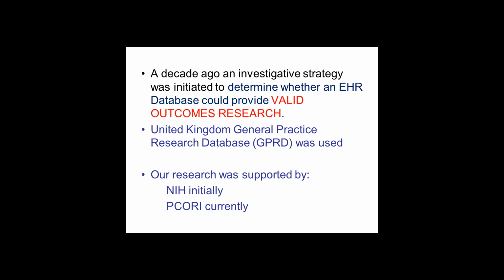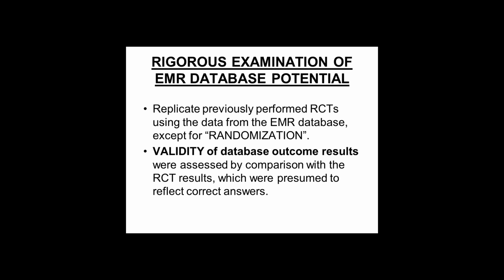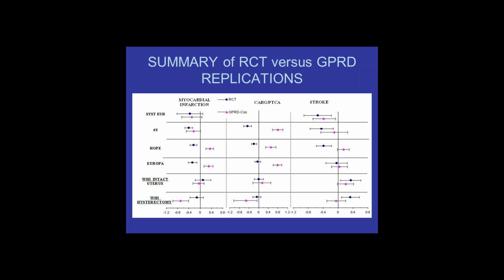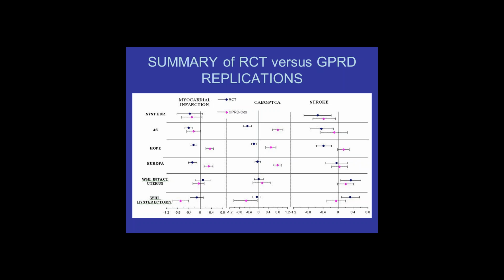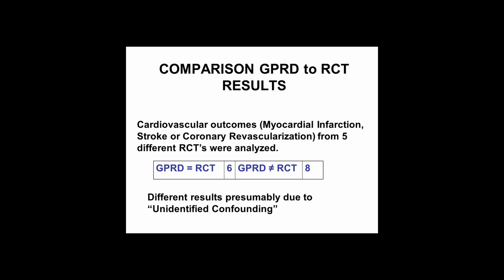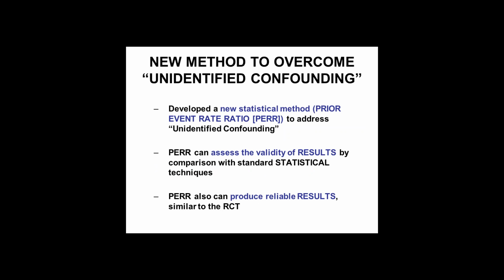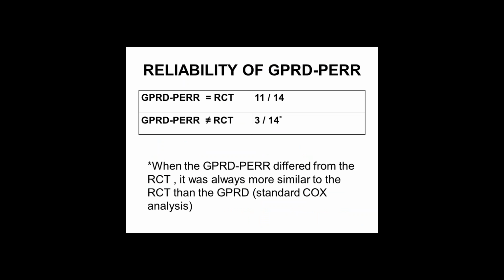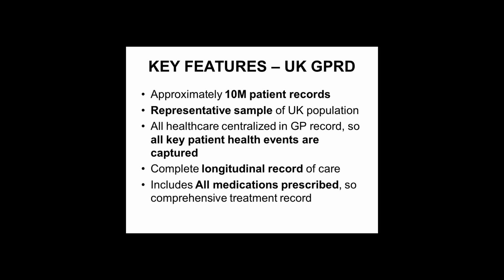Speaker: Richard Tannen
Connecting the Accomplishments toward the Learning Health System and Accelerating our Progress Together in 2015